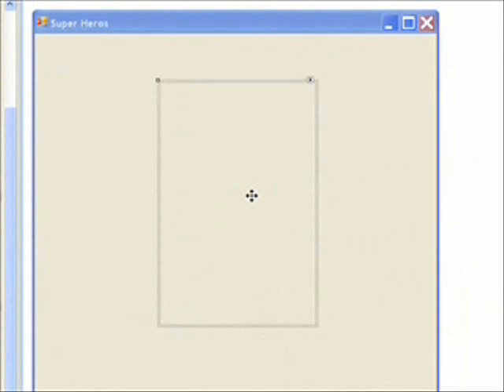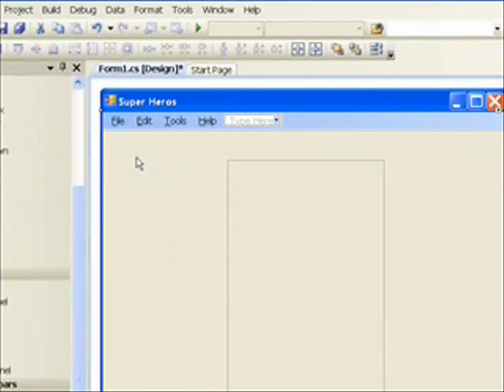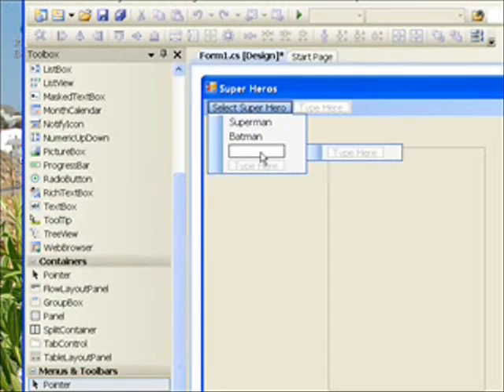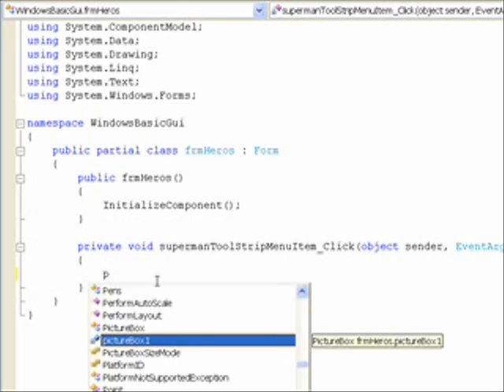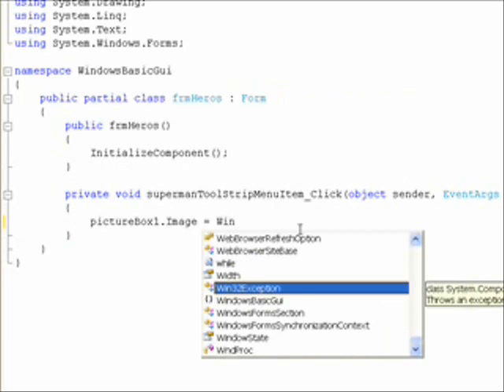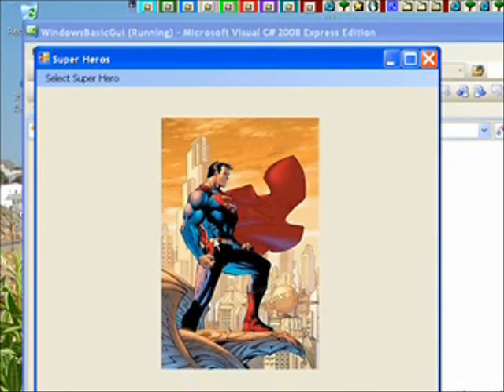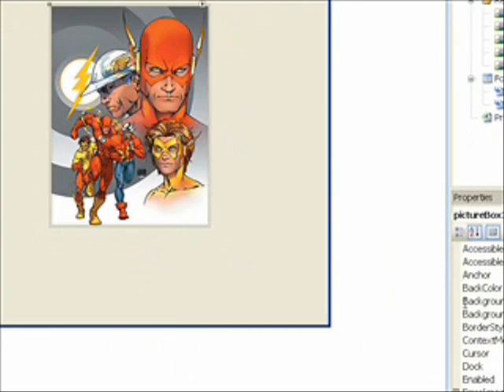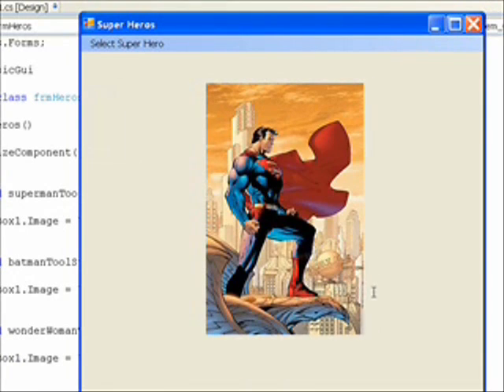C# Edge 33 - C# Gui Part 2 - MenuStrip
has all my video tutorials usually with source code in an organized cyber-library. In this second of four tutorials on the Microsoft Window Standard Graphics User Interface we investigate the MenuStip - a set of drop down menu selections that runs across the top of a standard GUI. As with all four tutorials it is a space saving way of getting the users input and allowing the user to control the way the program works.